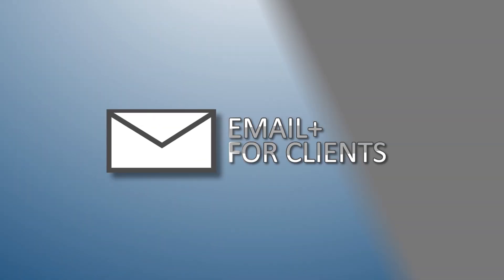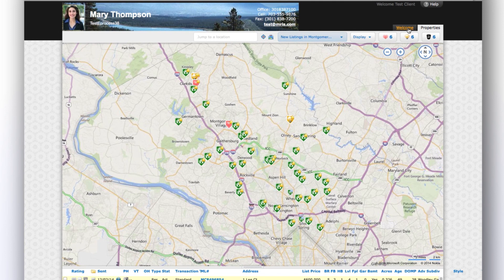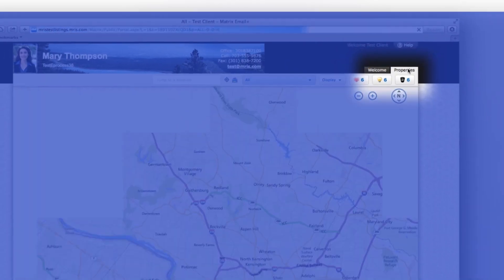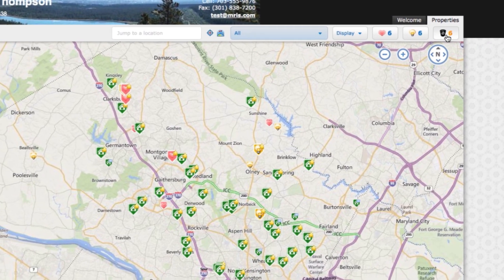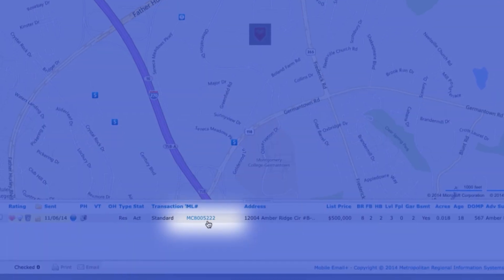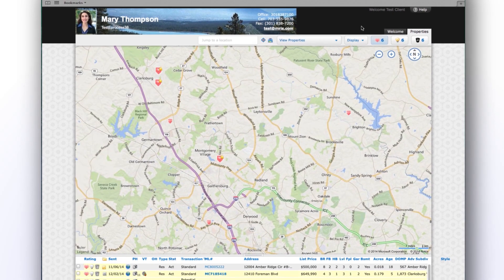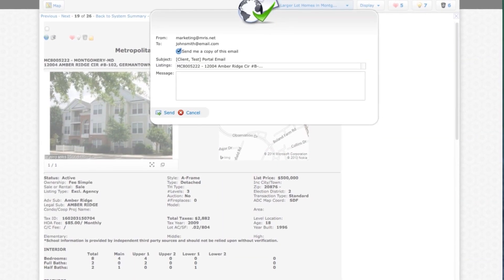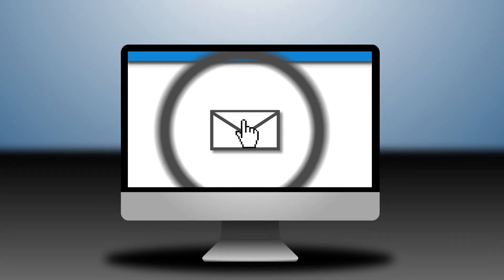Learn How to Use Matrix Email Plus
This video will help clients navigate the different Matrix displays to find their dream home fast.